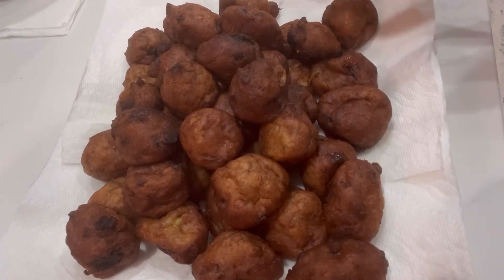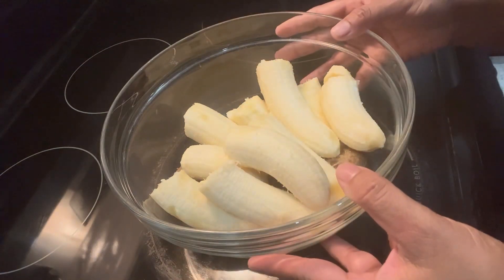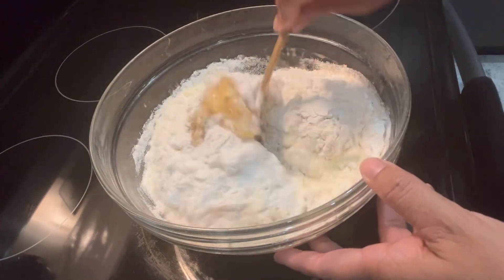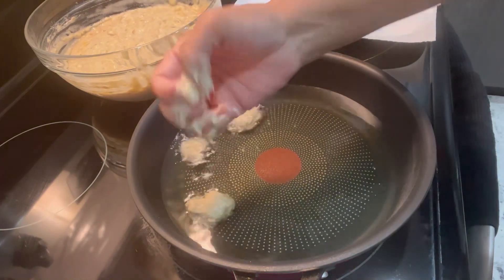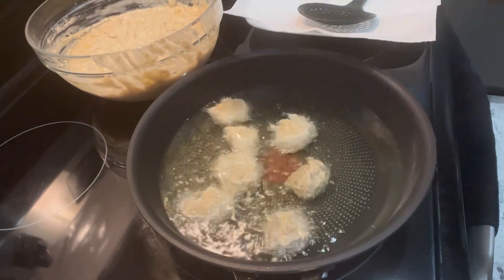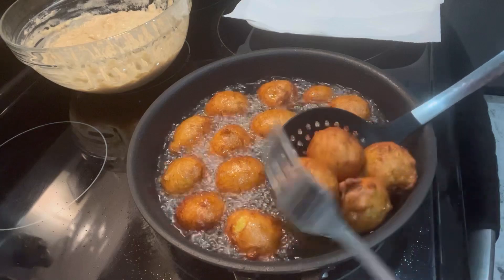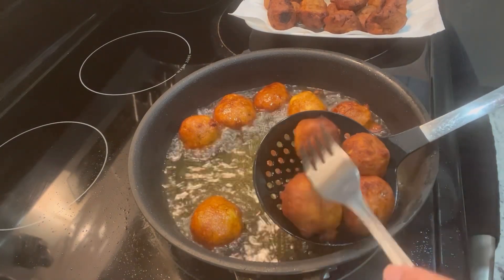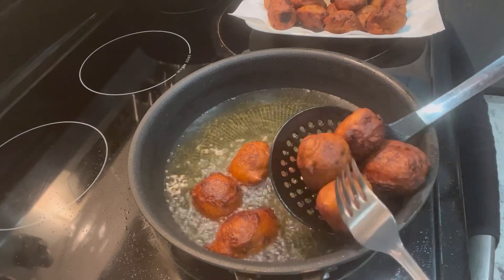Soft Gateau Banana - Laila’s Cuisine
5-6 large bananas
1/2 cup (100g) sugar
2 cups all purpose flour
1/2 cup milk powder
1/2 teaspoon baking soda
1/2 teaspoon fennel
1/2 teaspoon cardamom powder